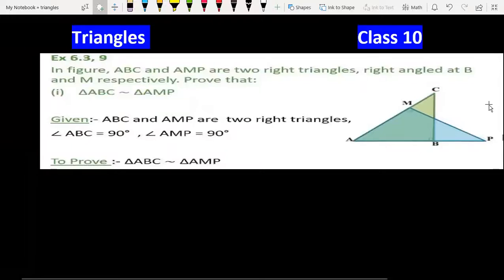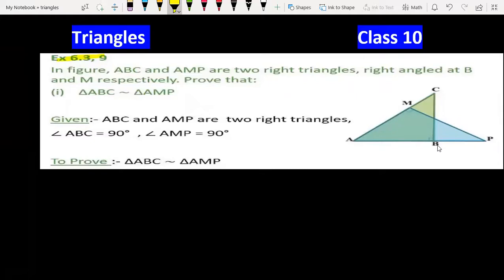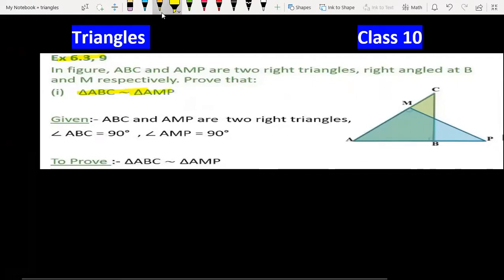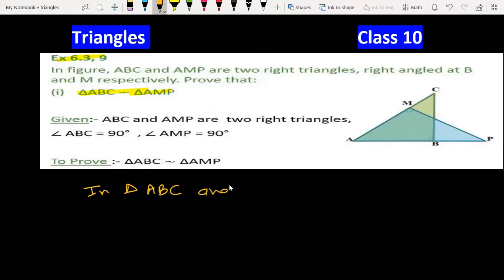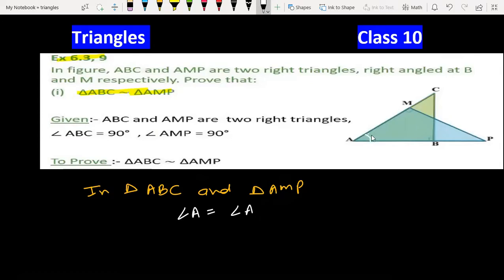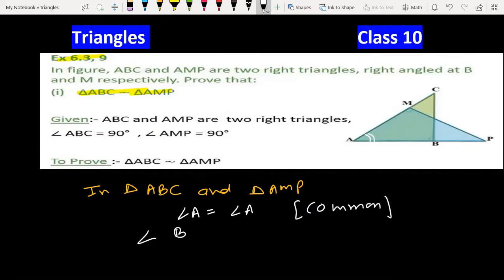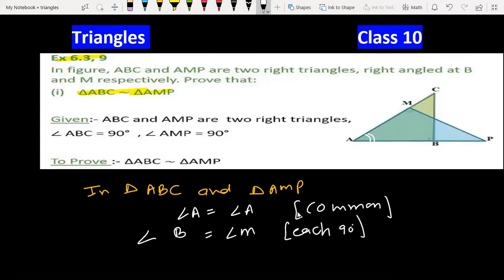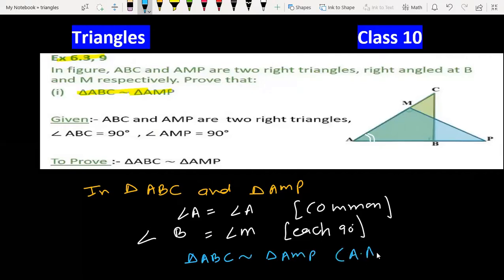In figure ABC and AMP are two right triangles right angled at B and m respectively. prove that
For Posting Your Doubts and Queries
Join our

0:00 Read Question Carefully
0:30 Subscribe Vidya Institute for updates